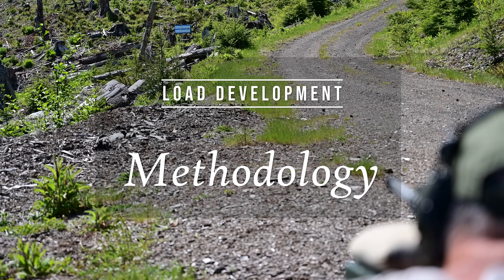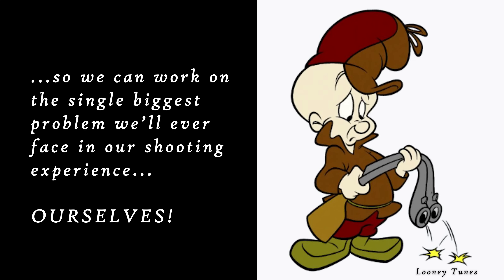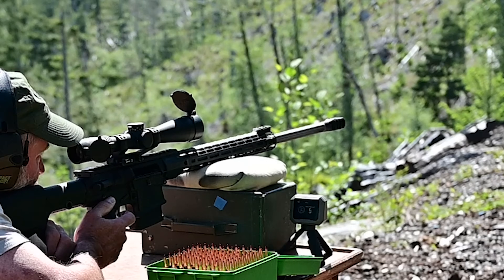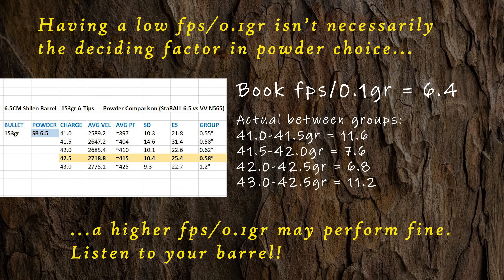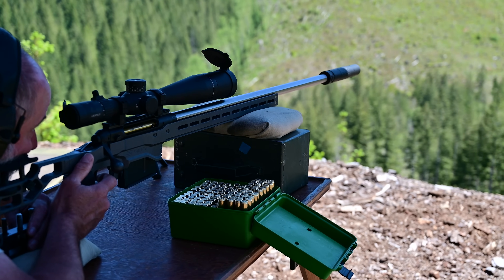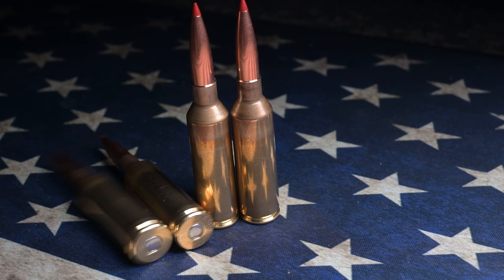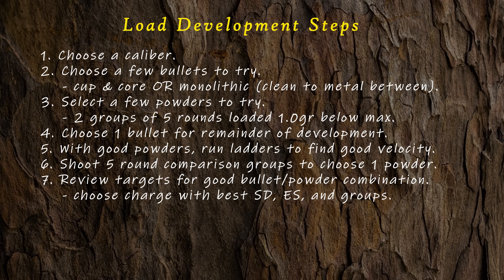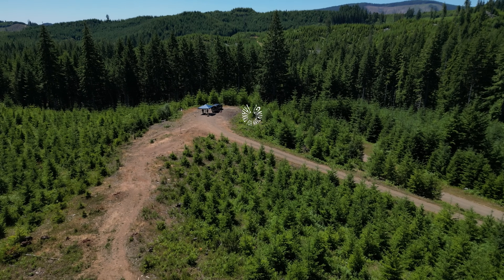Load Development: Methodology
Building on our previous video, Component Selection, we now outline the methods of testing and generating ever more accurate loads. We hope to promote a way of thinking rather than a series of steps to follow, which will allow you, the reloader, to make good, safe, informed choices when working up your own loads.